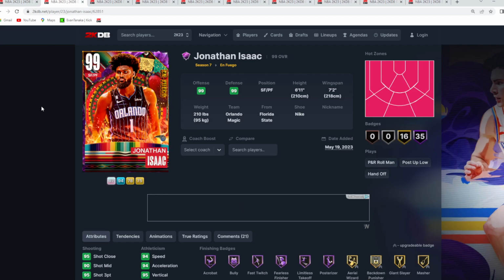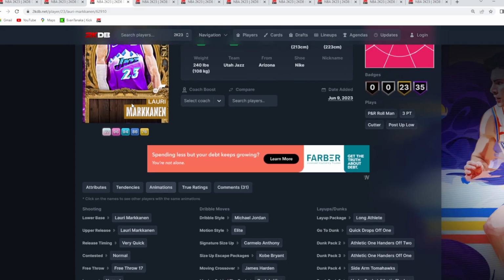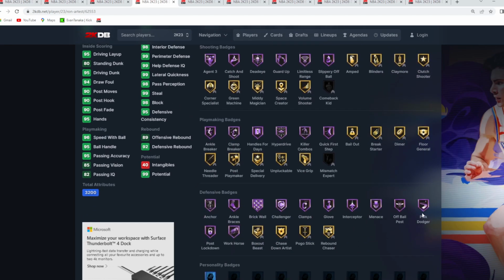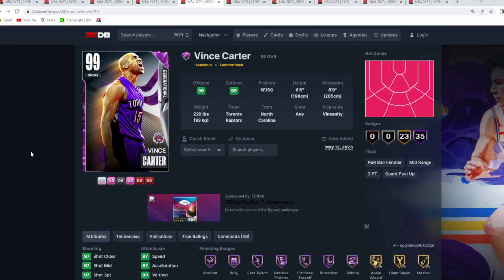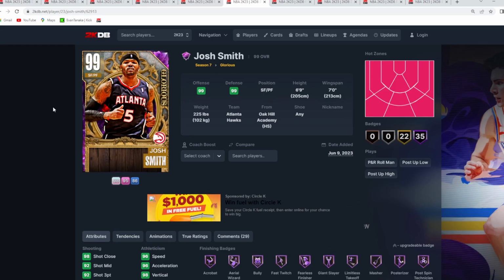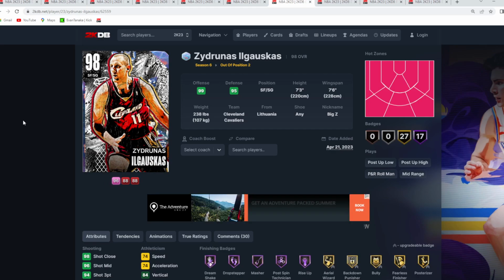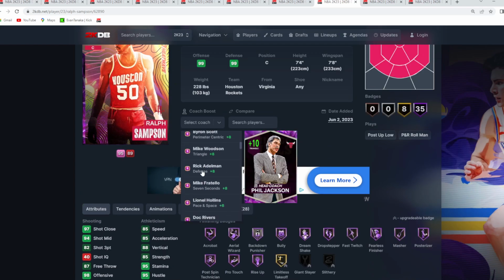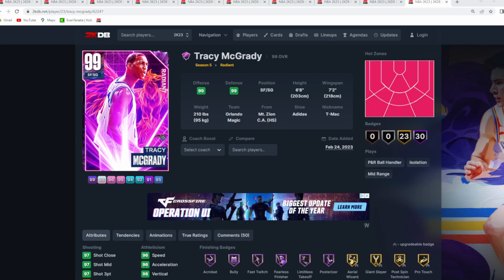TOP 10 BEST VALUE CARDS RIGHT NOW IN NBA 2K23 MYTEAM!